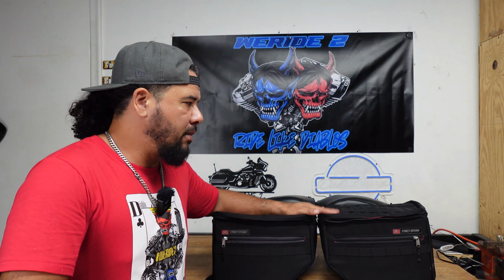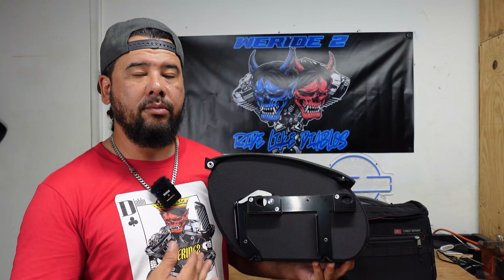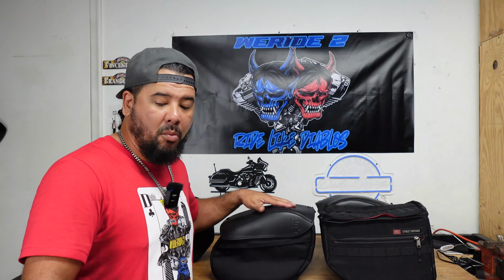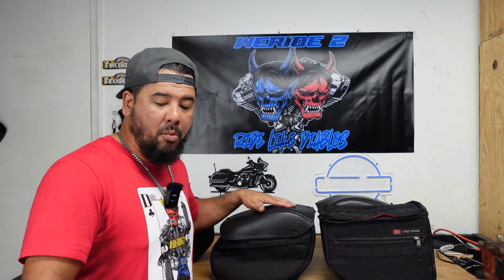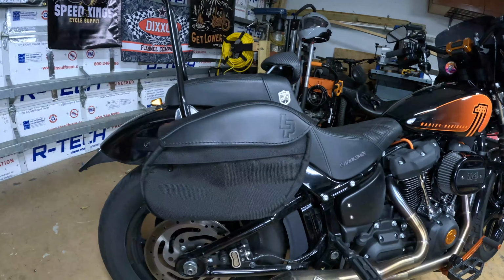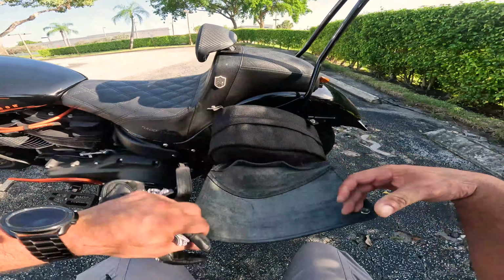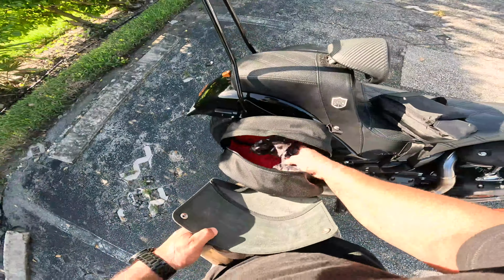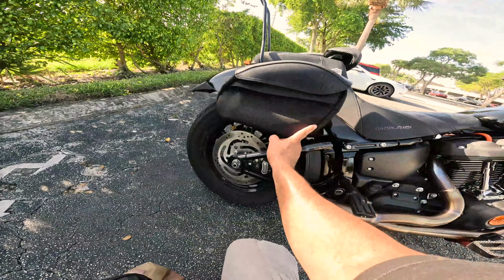LeatherPros Retro Mini Saddlebag Install Harley Davidson Street Bob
Time to upgrade the saddlebags on our 2022 Harley Davidson Softail Street Bob 114. We decided to try out the Retro Mini Saddlebags by LeatherPros.